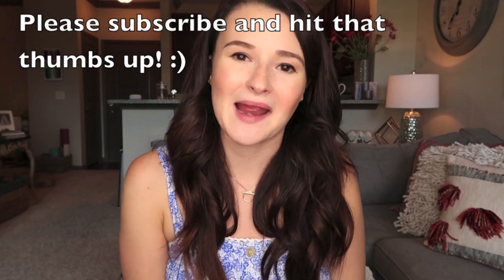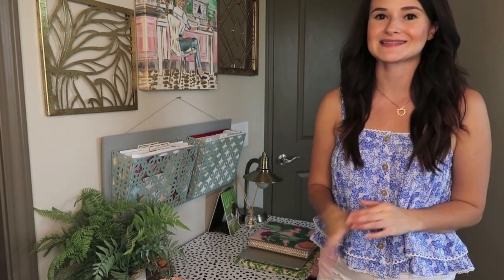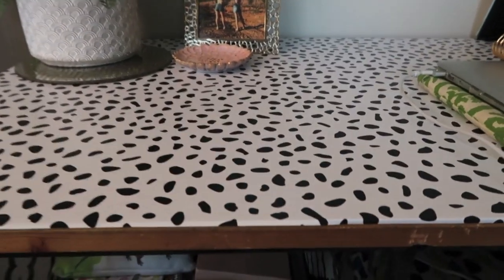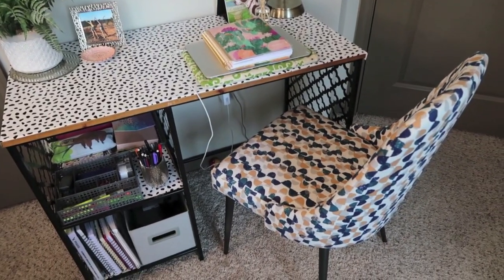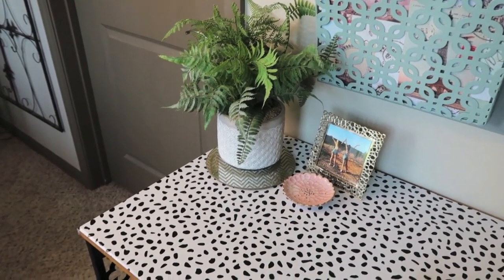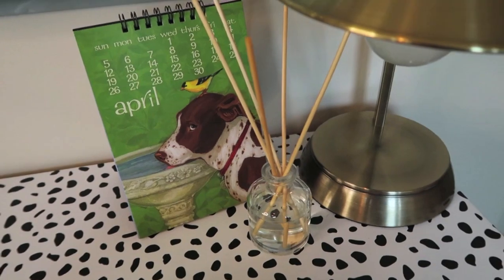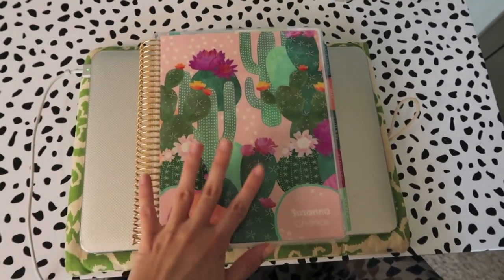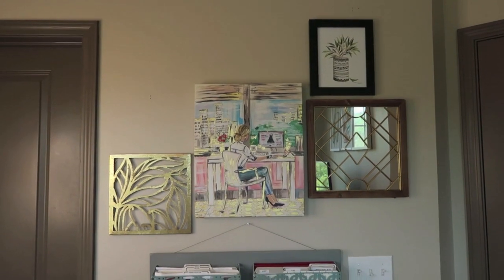DESK TOUR 2020 (calm and motivating workspace) + tips on working from home - how to stay motivated!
During this video, I give a tour of my updated desk organization and decoration. As more people are working from home, it is important to know how to stay motivated in isolation. I also discuss tips and tricks on how to stay motivated while working from home. It is important to create a calm and motivating work space so that you can accomplish as much as possible. In this video, I show you just how to do that! I also discuss decorating tips to help create the most peaceful environment possible for work.